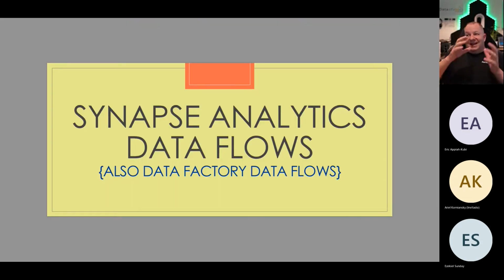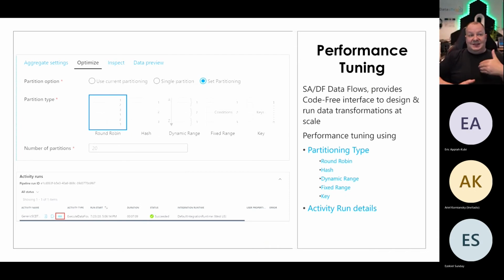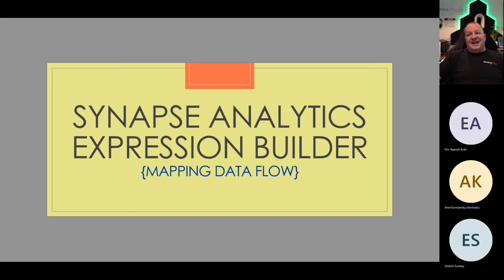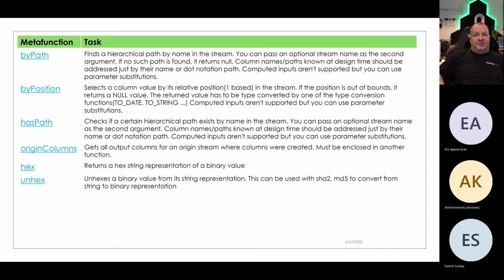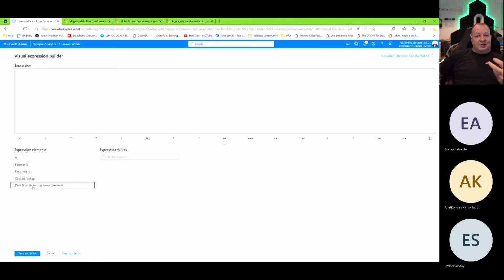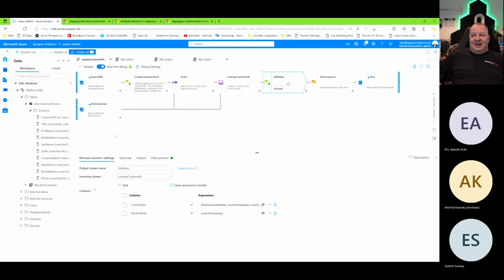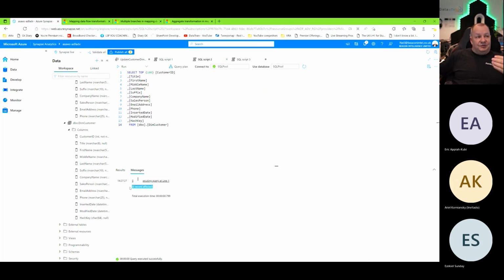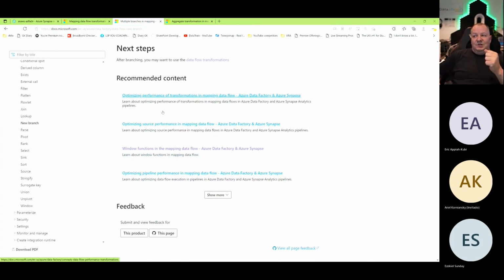Synapse Analytics Data Flows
FridayFocus Webinar # 3